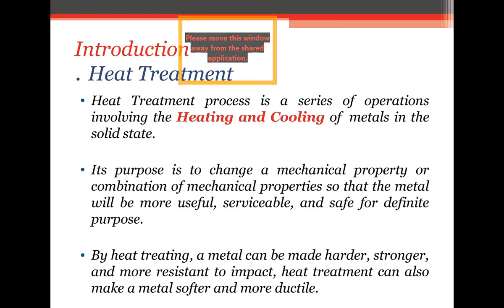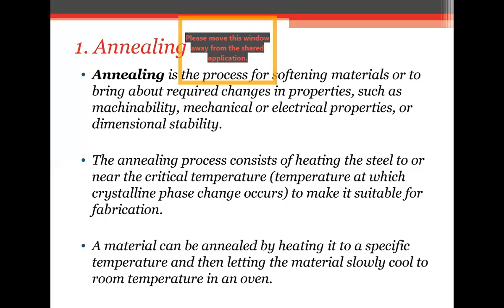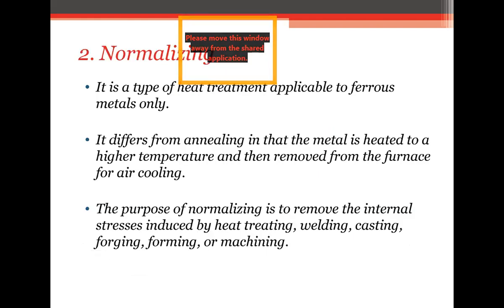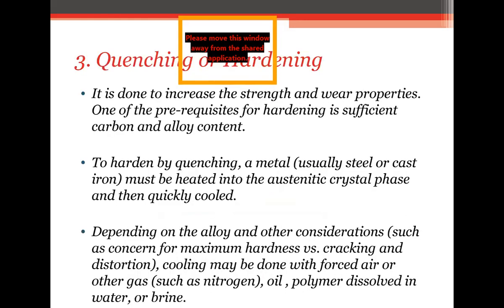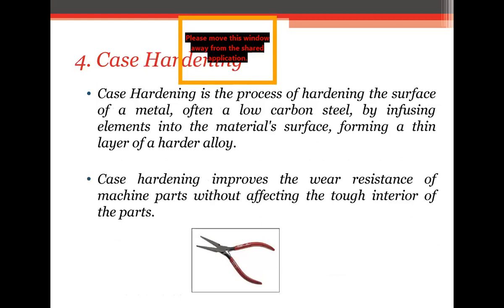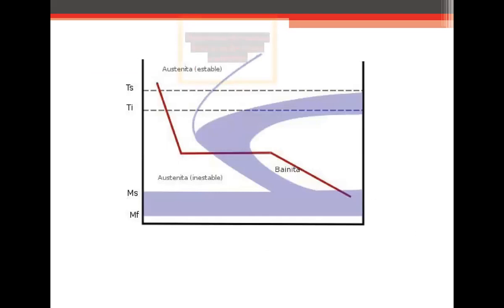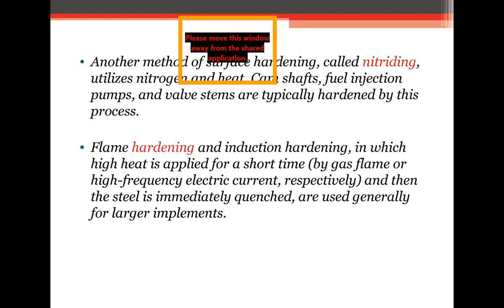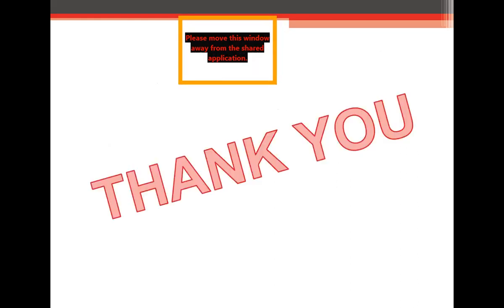AdsulPoly_Mech_ME-3I_UNIT_06_ _LECT_01_ HEAT TREATMENT PROCESS